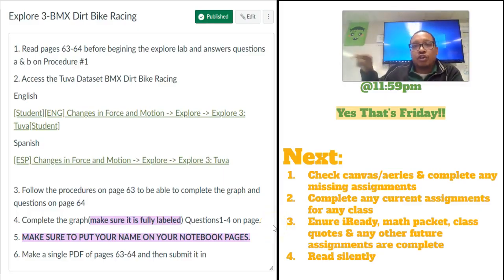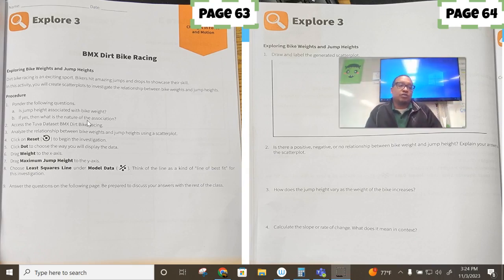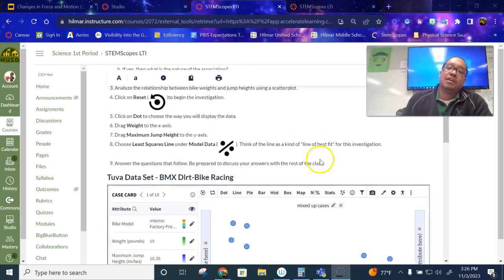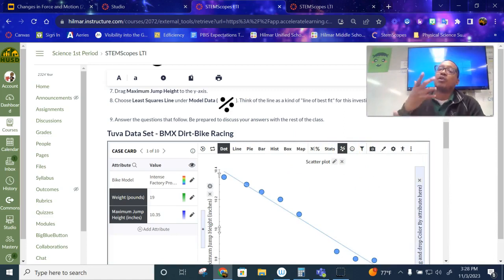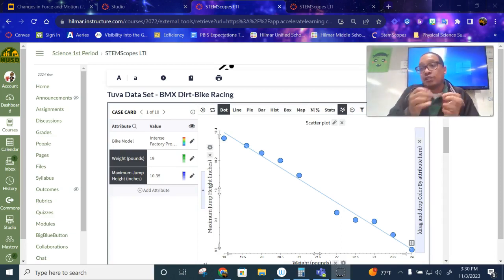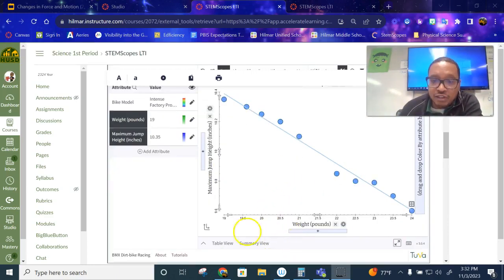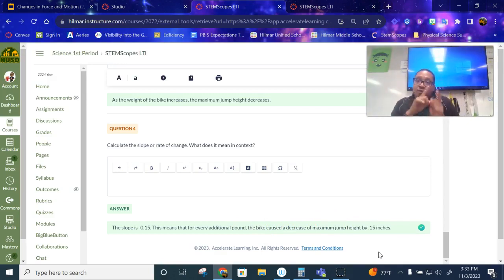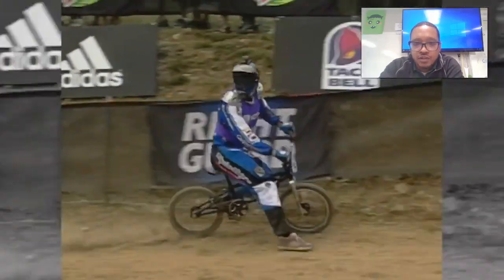Explore 3 BMX Dirt Bike(Pg63-64)